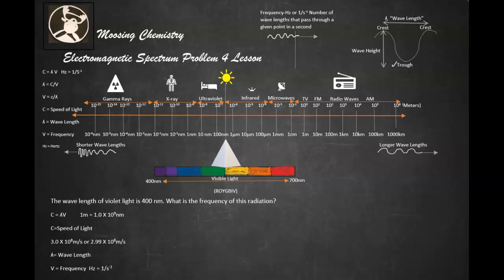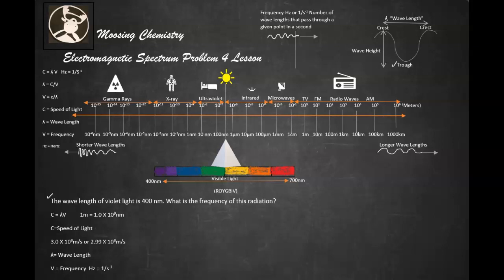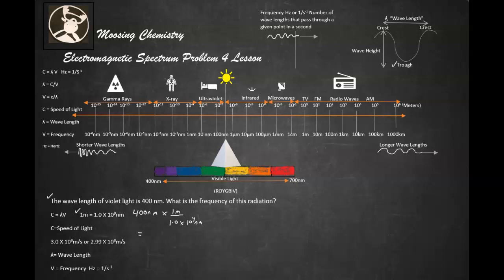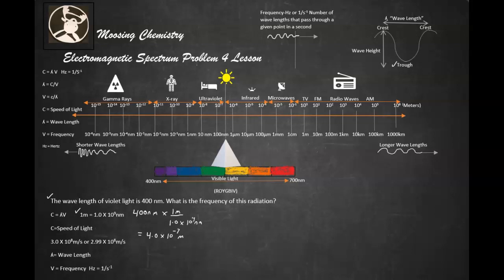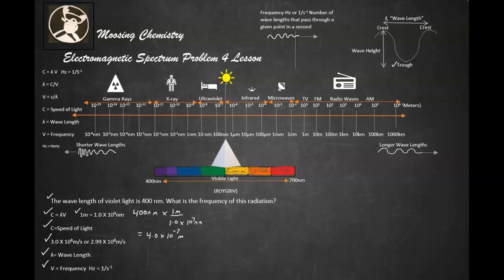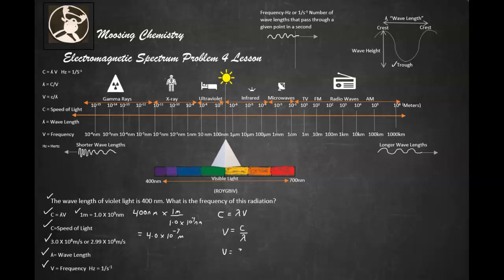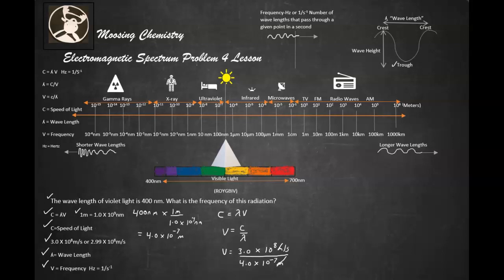Electromagnetic Spectrum Problem 4 Lesson